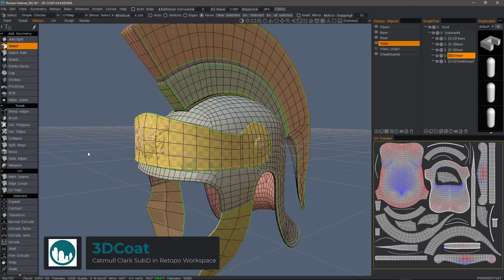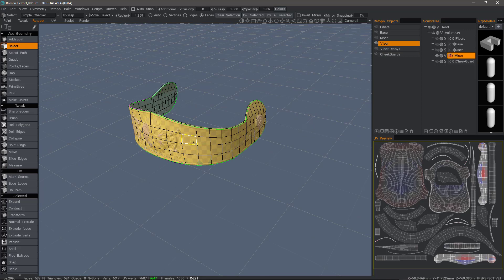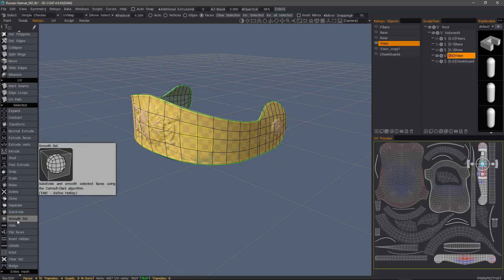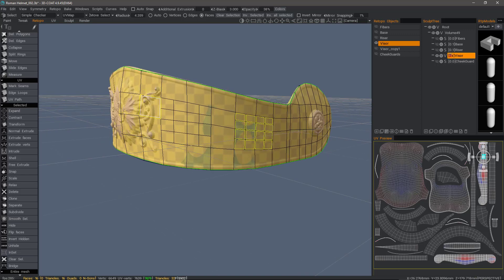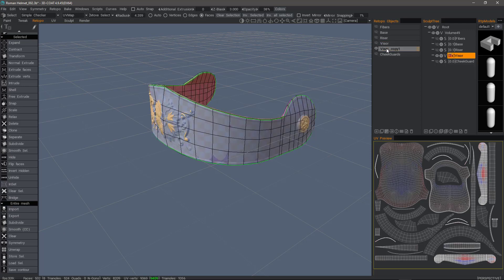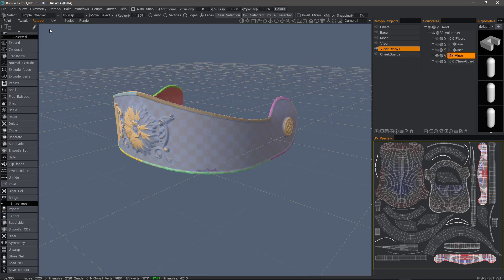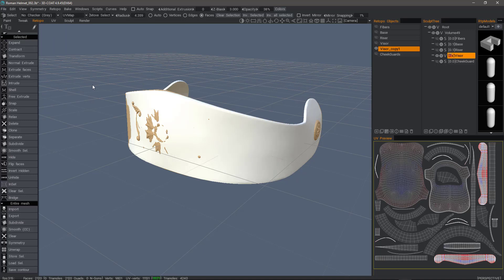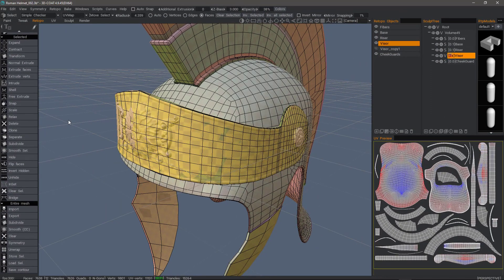Catmull Clark Subdivision in the Retopo Workspace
This video demonstrates the usage of the new Catmull Clark Subdivision (Smoothing) feature added to the Retopo Workspace. It can be applied to the entire mesh or limited to a group of selected faces.